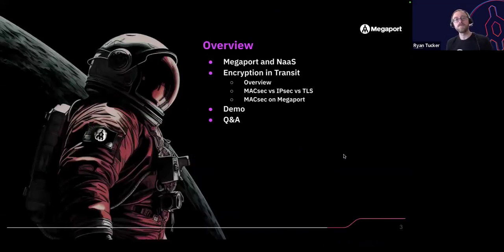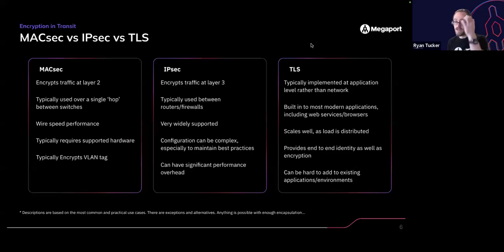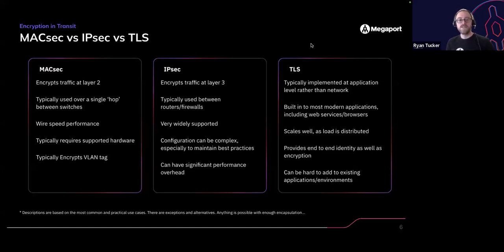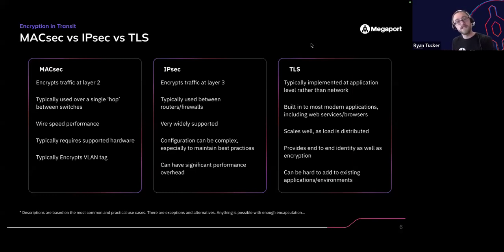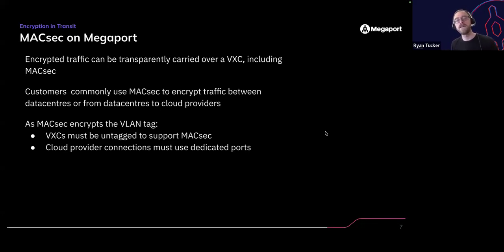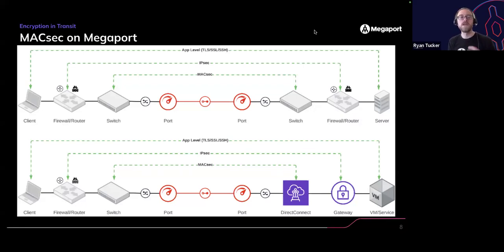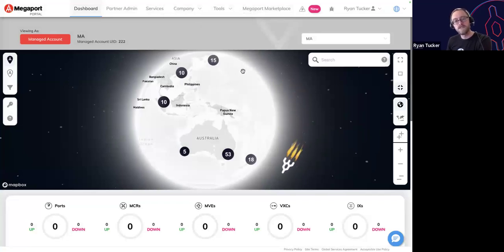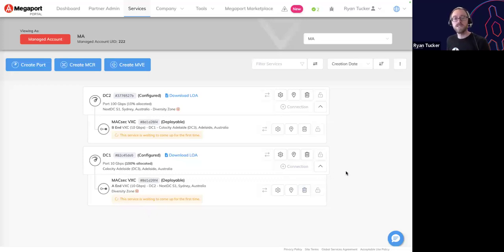Megaport Live: Tech Drop-in: APAC 2024/08/09 - Megaport and NaaS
Ryan Tucker presenting Megaport and Network as a Service (NaaS)